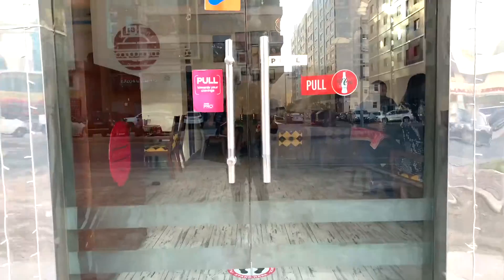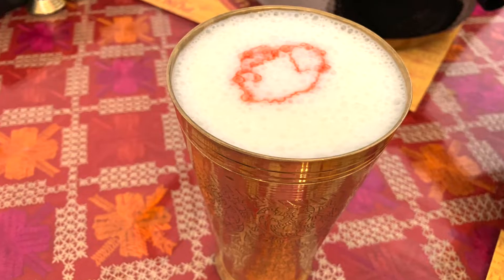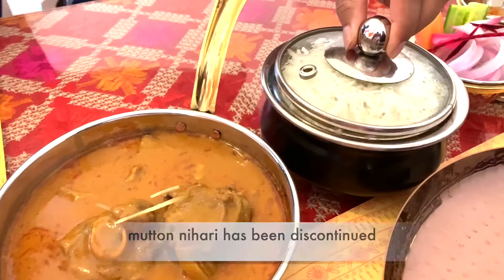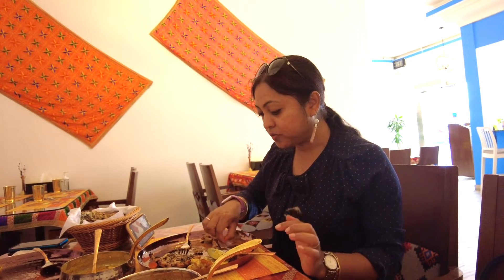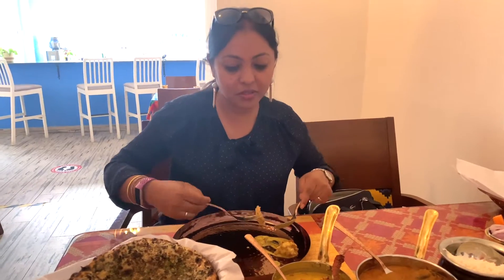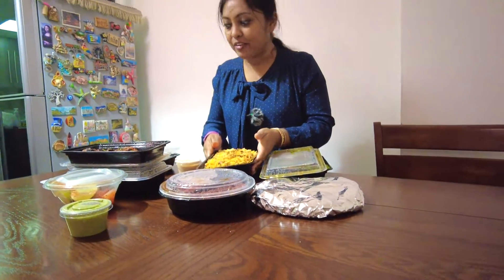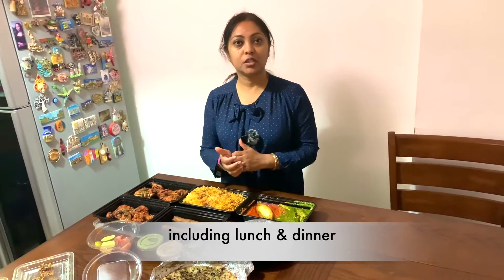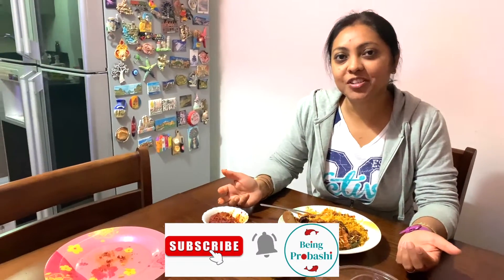Punjabi Chulha | Restaurant | Punjabi Cuisine | Musaffah | Abu Dhabi | UAE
A hidden gem in the heart of Musaffah, this newly opened restaurant is worth trying.